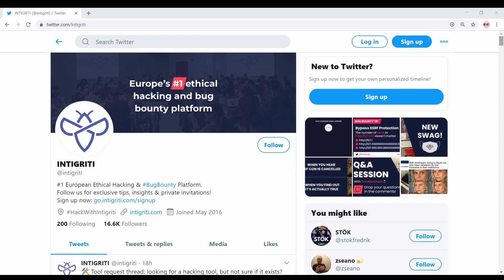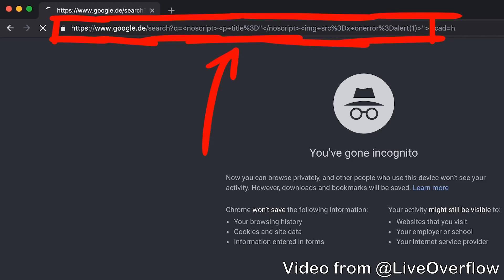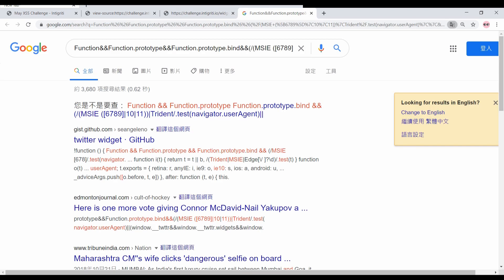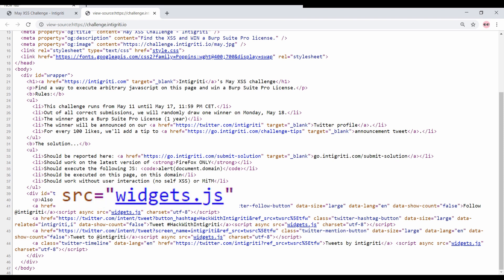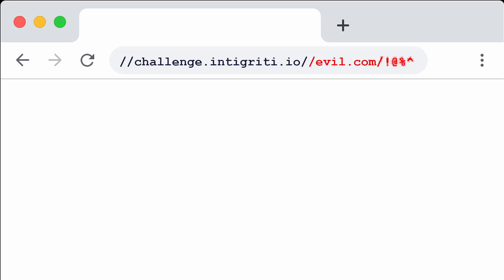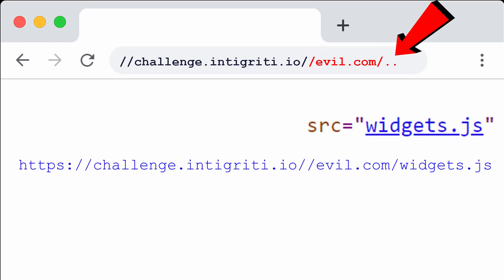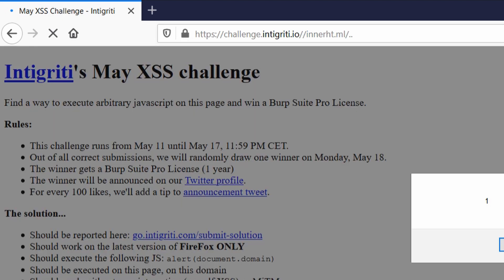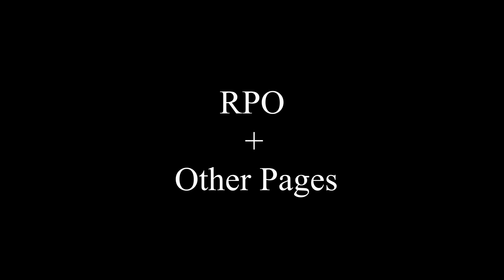Exploiting an RPO attack on Firefox | Filedescriptor solves Intigriti's XSS challenge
In this video Filedescriptor walks through how to solve Intigriti's May's XSS challenge with an RPO attack on Firefox.